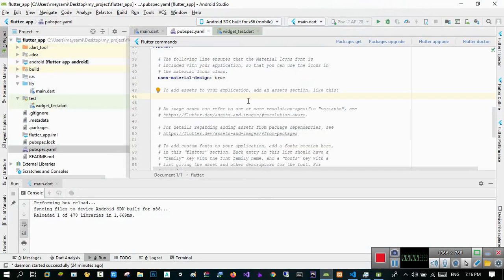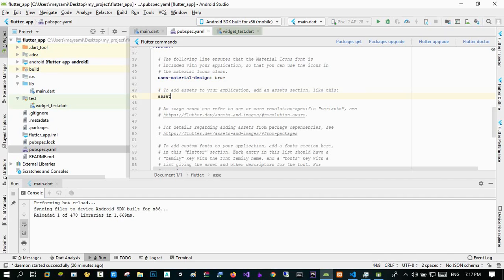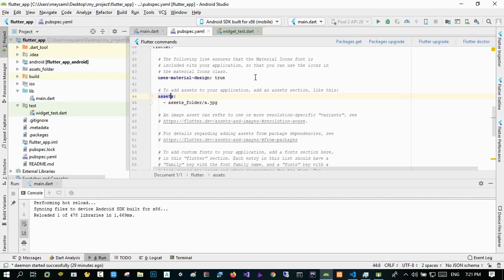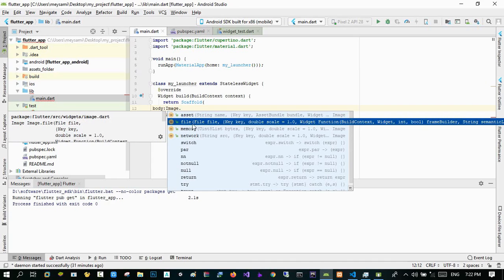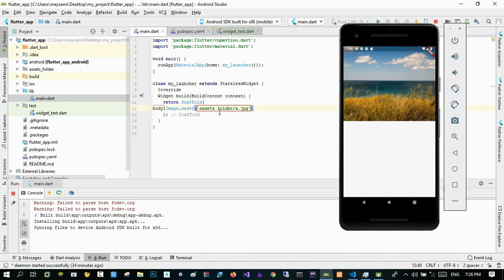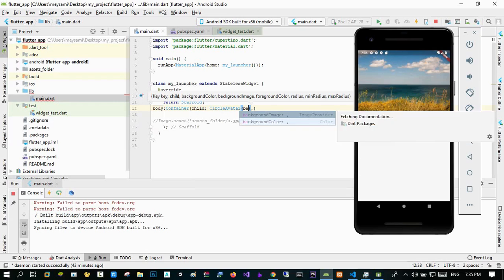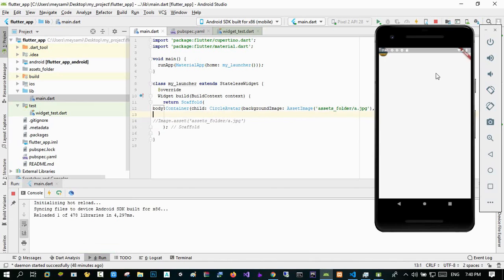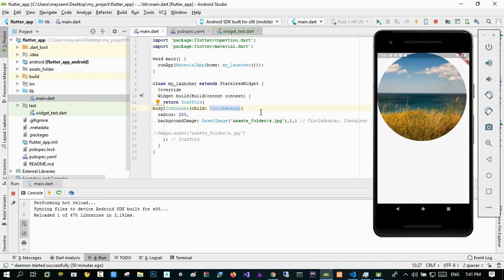16- How to import any file into the project and use it